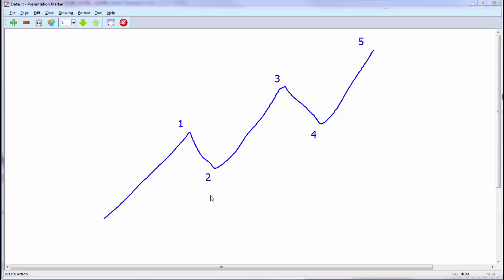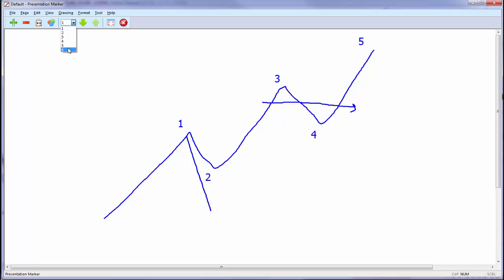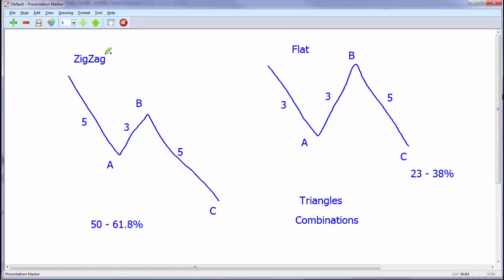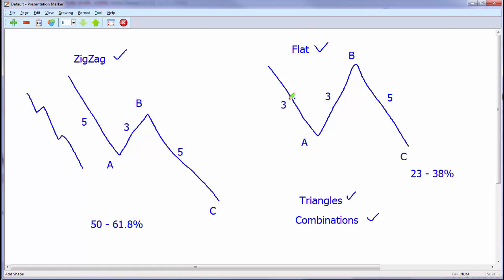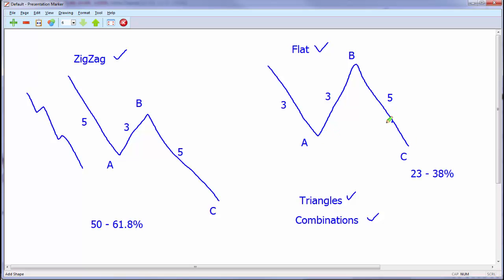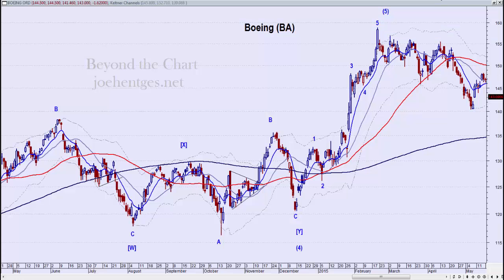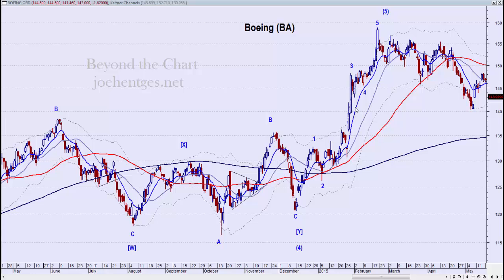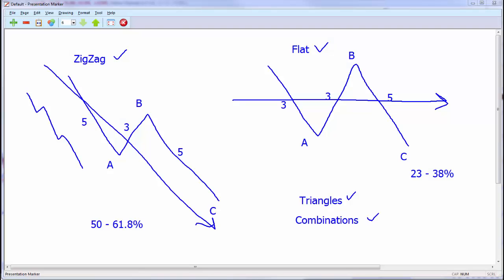What are Elliott Wave Corrective Patterns?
Elliott Wave Corrective Patterns
In this stock market education video I take a closer look at 2 types of Elliott Wave corrective patterns so you can better understand market price action.

How to Profit with Puts